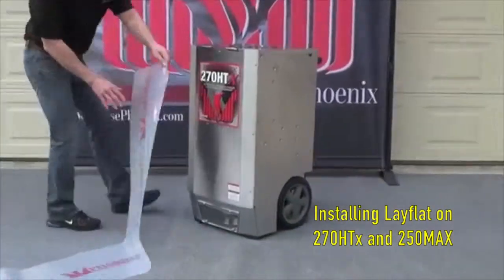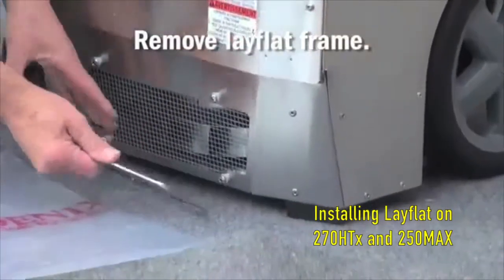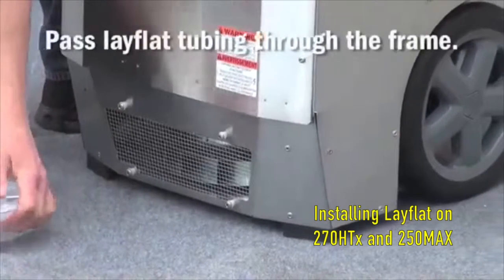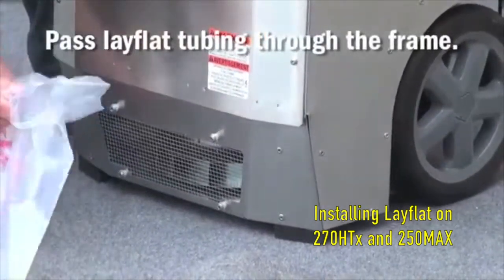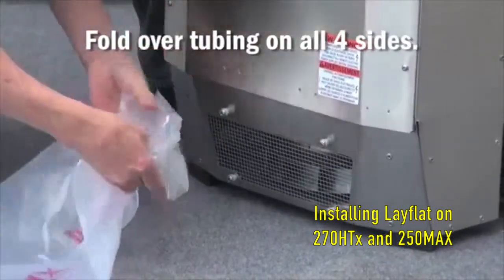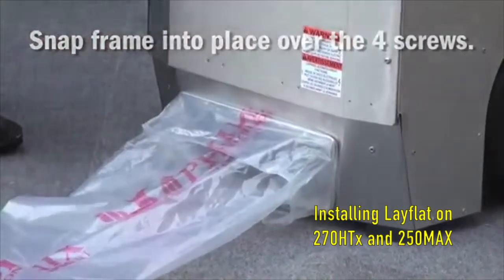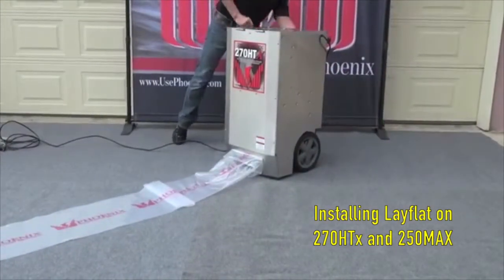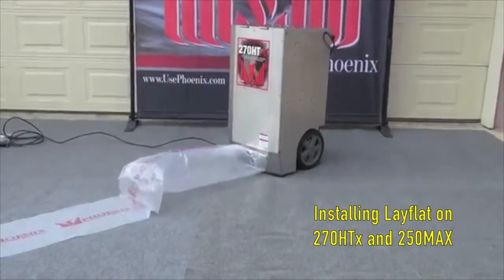Phoenix 250 MAX How to Install Layflat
How to Install Layflat on a Phoenix 250 MAX LGR Dehumidifier